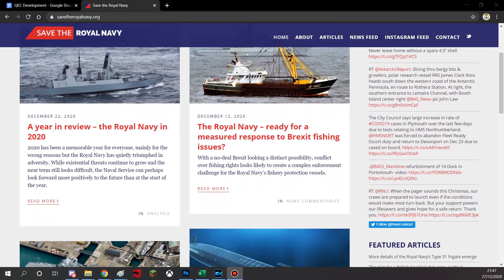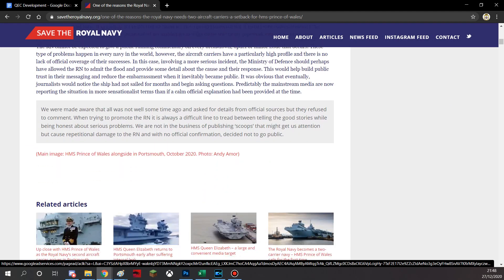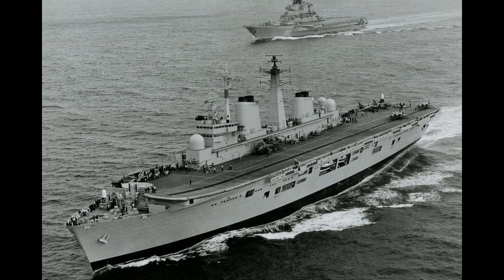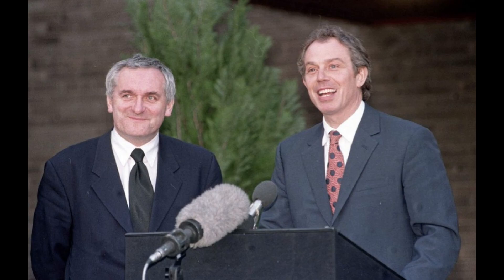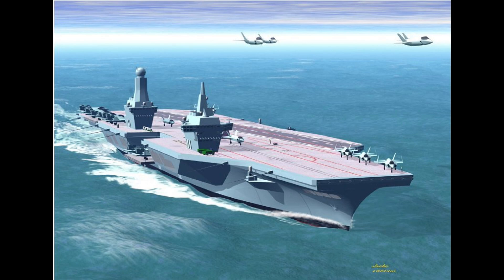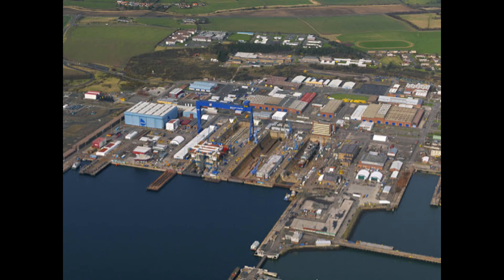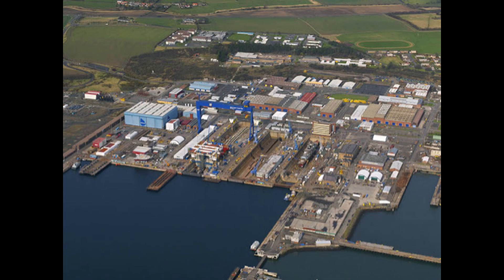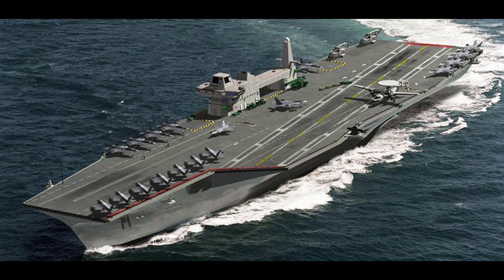QUEEN ELIZABETH CLASS AIRCRAFT CARRIER DEVELOPMENT BRIEF - NO. 55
Much has been speculated about the development of the QEC, but its interesting to follow the designs that were made.
for the great article and images